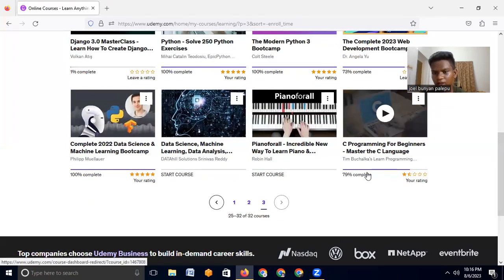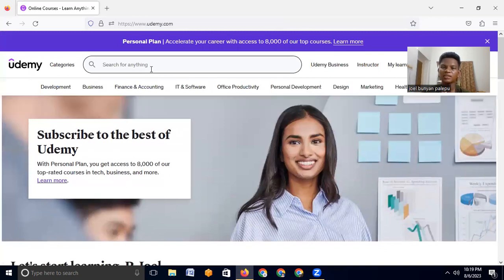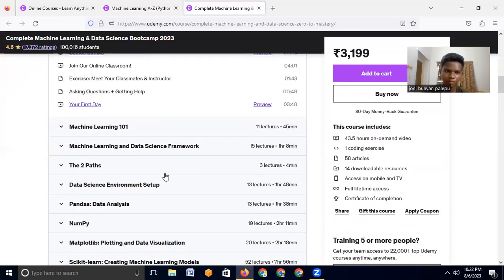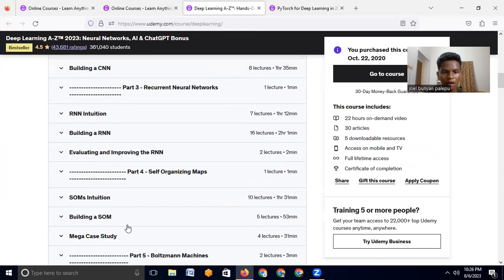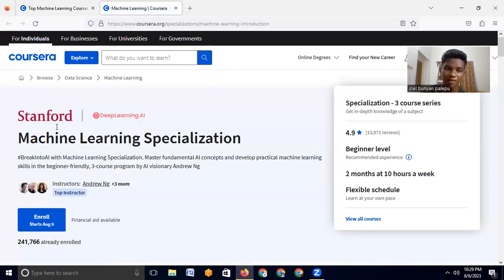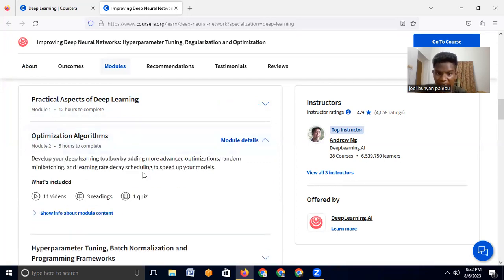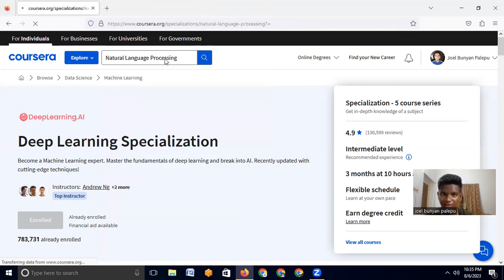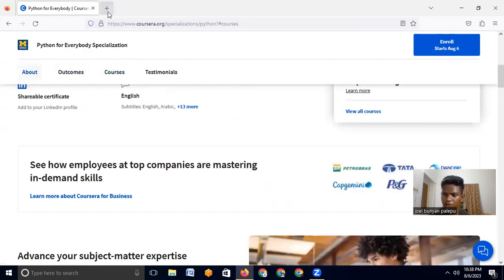Foundations is the Key: Courses to Learn the Foundations of AI | Joel Bunyan P.